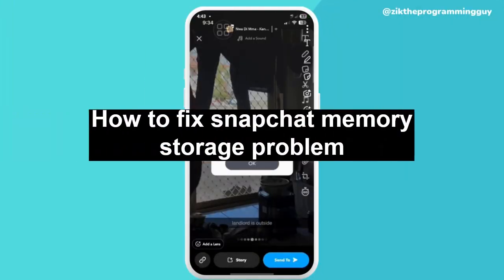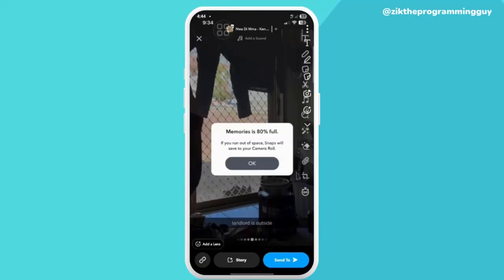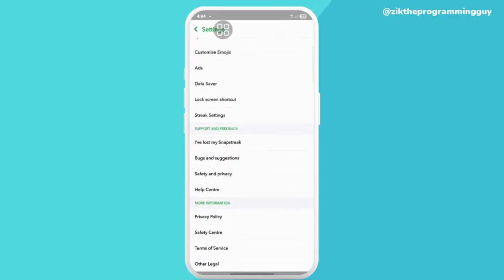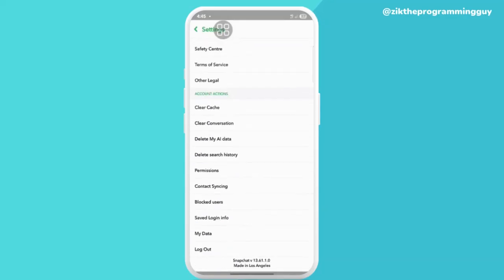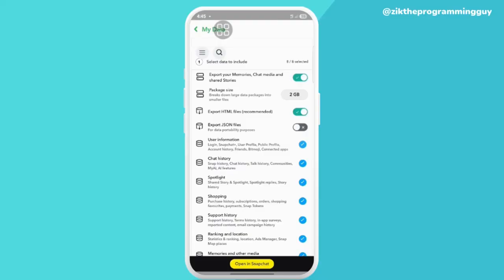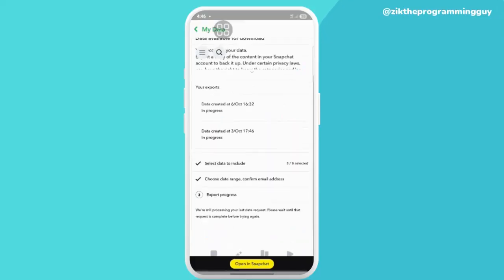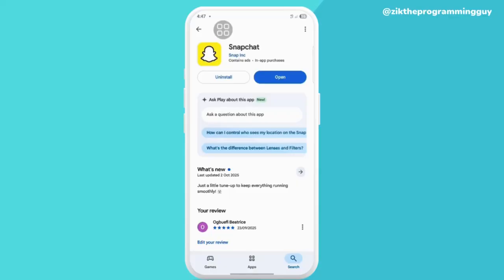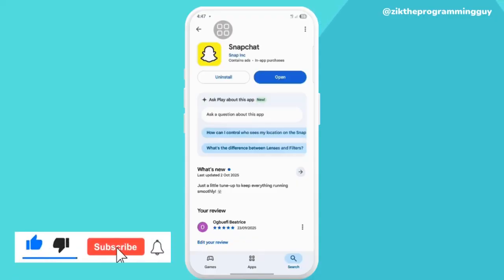How to Fix Snapchat Memory Storage Problem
Are you running out of space on Snapchat? Are your Memories not saving or loading properly? In this step-by-step guide, we’ll show you how to fix Snapchat memory storage issues quickly and easily!